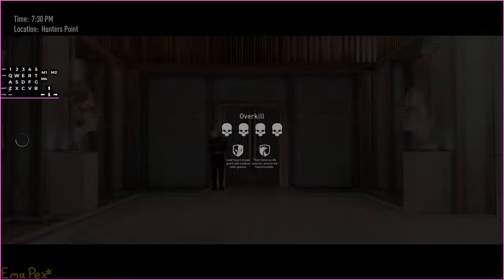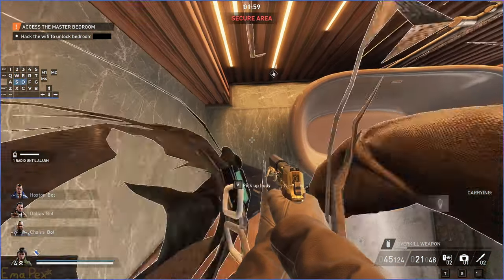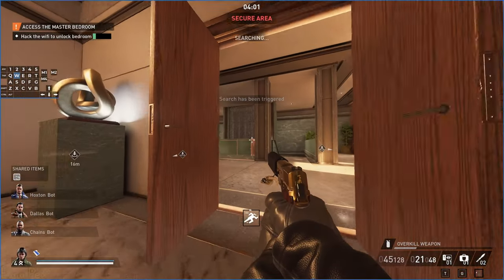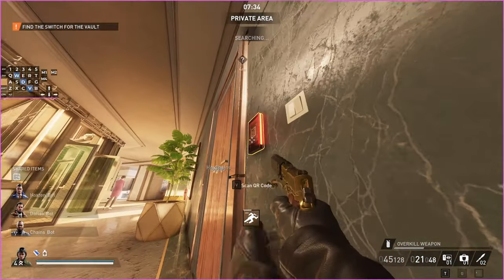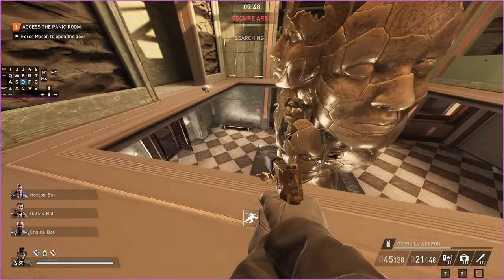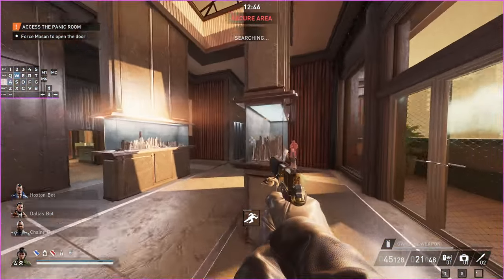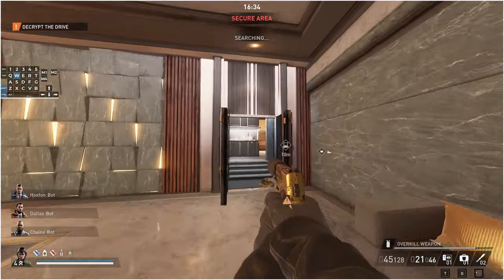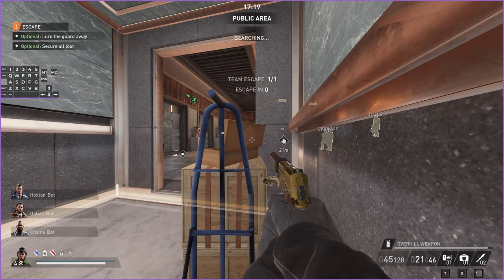[PD3] how to stealth Touch the Sky (again)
aka Touch the Sky part 2